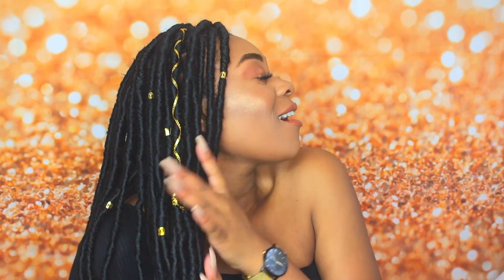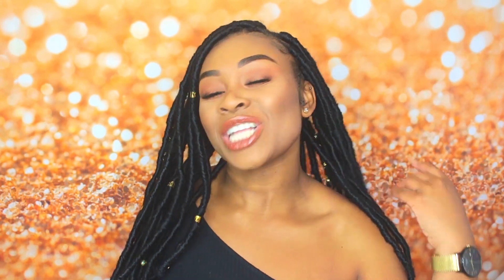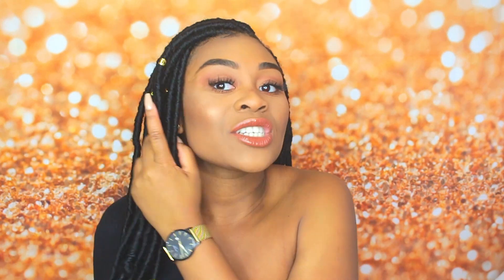STOP BEGGING, START ACTING!! | WAKEUPWEDNESDAYS | NISSY TEE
STOP BEGGING, START ACTING, START DOING, START MAKING ME THE MOVES YOU NEED TO MAKE!!!

Love you alwayssss & ENJOYYYYYY ❤️

// LET'S CHAT!

// SAVE YOUR COINS & LOVE YOUR SKIN!

// SAVE YOUR COINS ON HAIR SIS!

And make sure you click on that BELL so you don't miss a thang!

// FILMING/EDITING DETAILS:
Camera: Canon 650D
Editing Software: Premiere Pro CS6

x